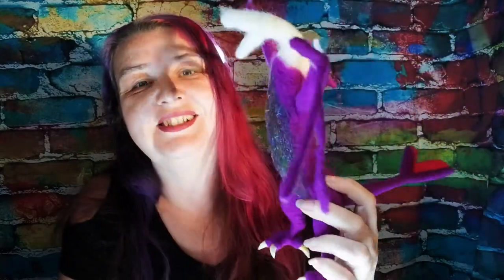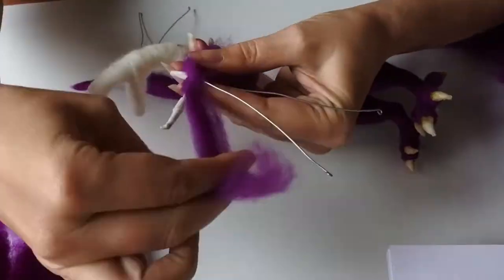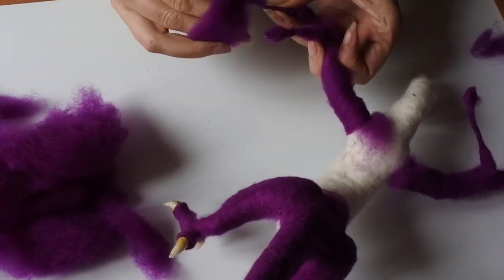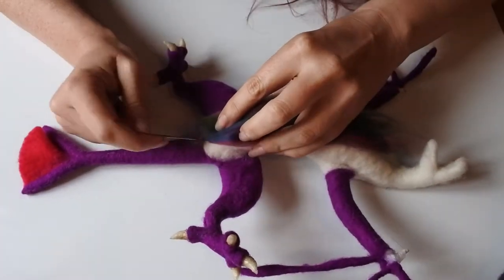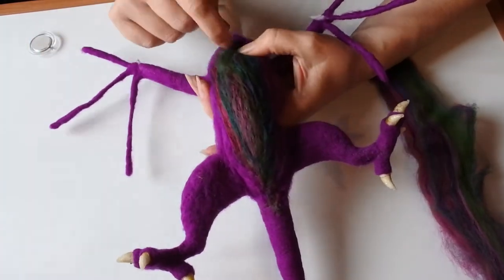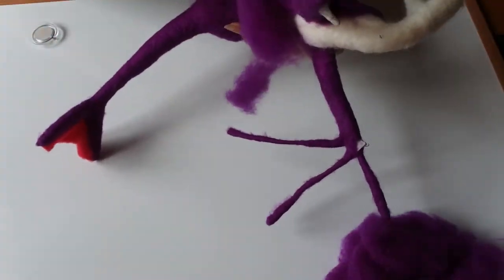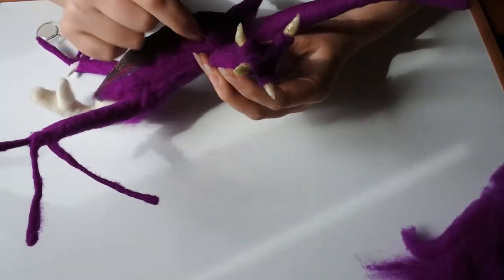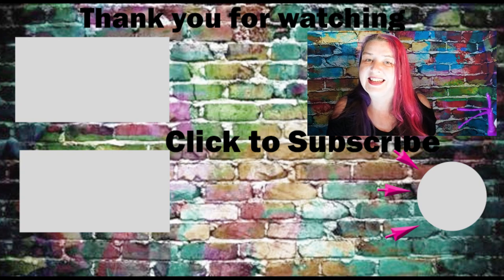How to needle felt a Dragon Sculpture. Part 7 Wings and chest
In todays video on how I am creating my needle felted dragon sculpture this is part 7, covering the wings and back of the dragon in the lovely purple fiber and then creating a magical chest with purples and greens and pinks and even a little matalic sparkle

Check out my facebook page to follow more of my work